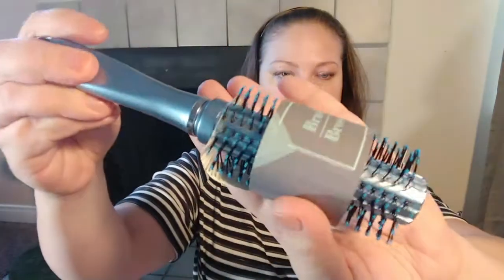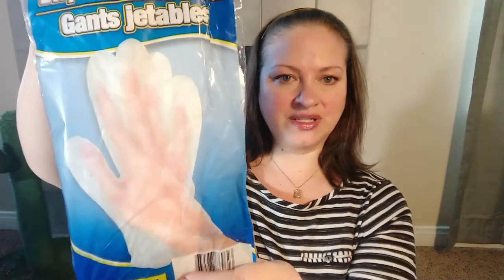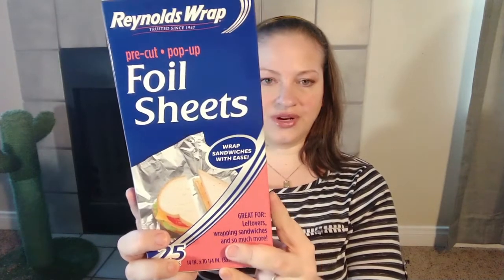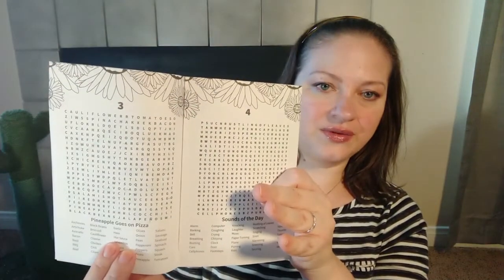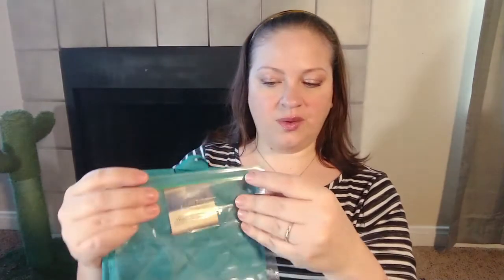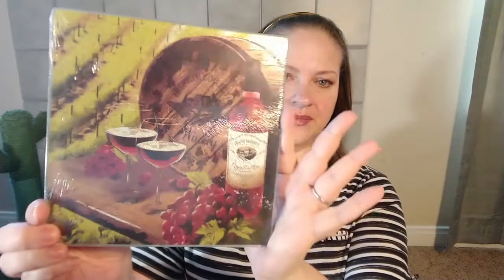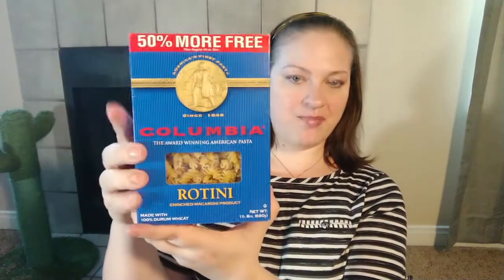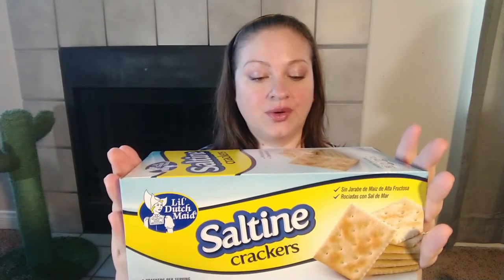NEW Items ** Dollar Tree Haul | June 12, 2020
~~~Social Media~~~
Goodreads:

Mailing Address:
848 N Rainbow Blvd, #473